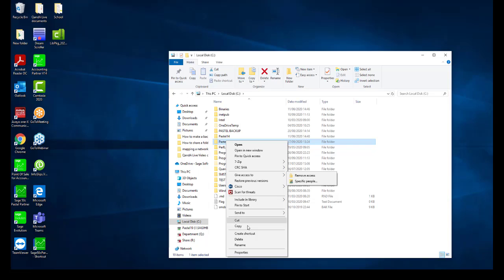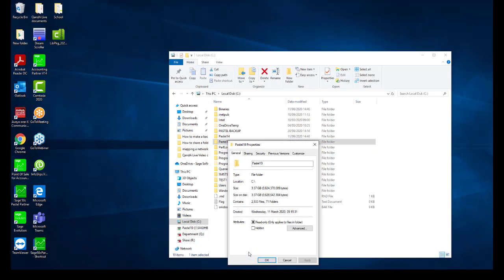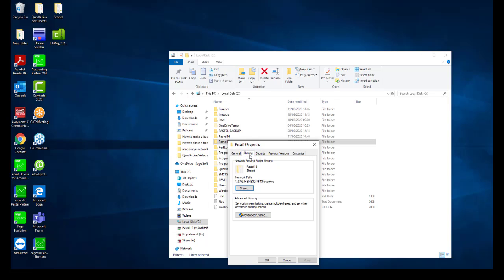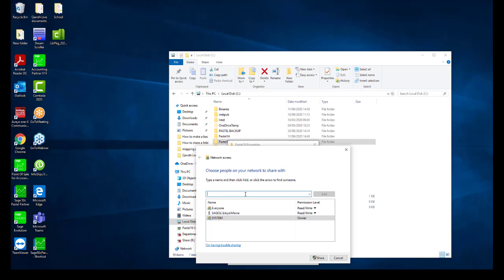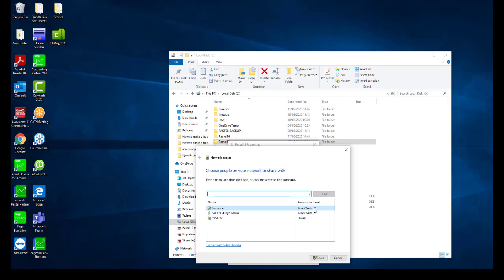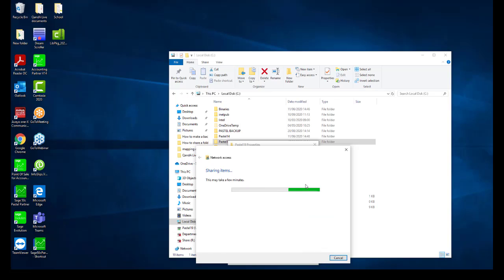Sage 50cloud Pastel (ZA) - How do I share a folder?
In this video you will learn how to share a  the Pastel folder on the Server when using Sage 50cloud Pastel Accounting in a multi user environment.